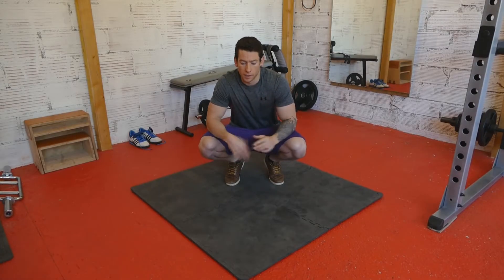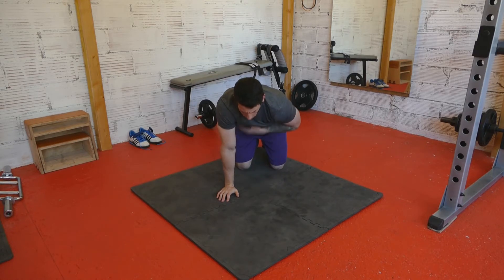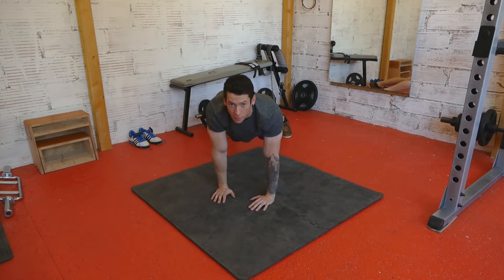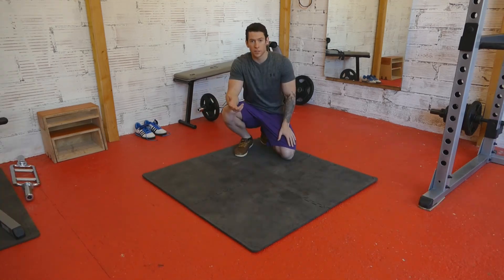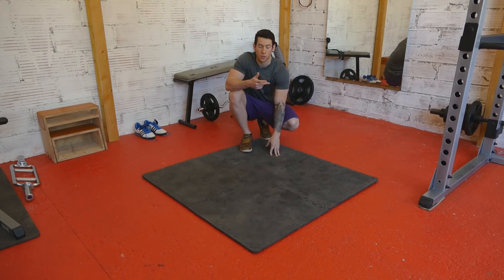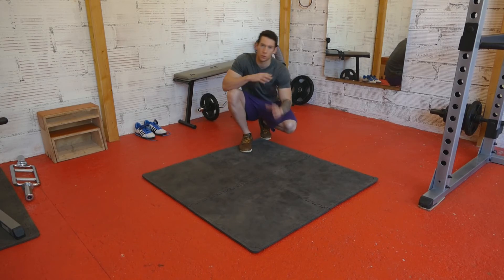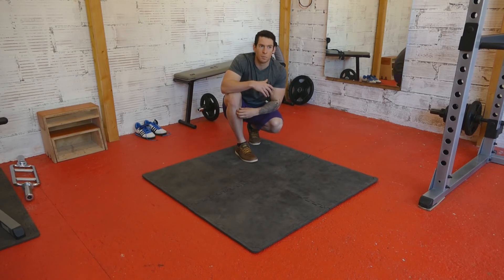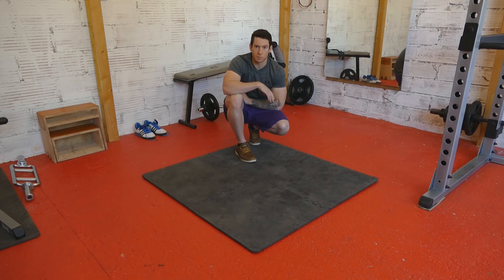ONE ARM PUSH UPS | CORRECT FORM TUTORIAL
In this video we'll be going over how to do a one arm push up with correct form and also what exercises you can do to build up the necessary strength to do your first one arm push up.